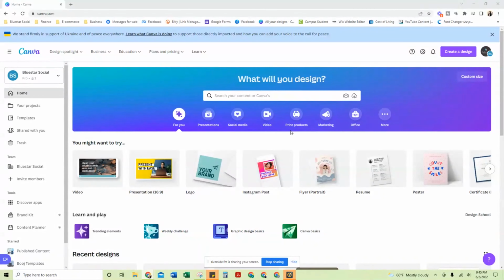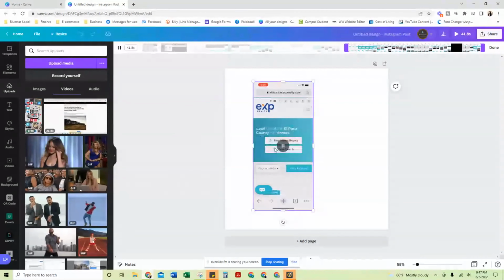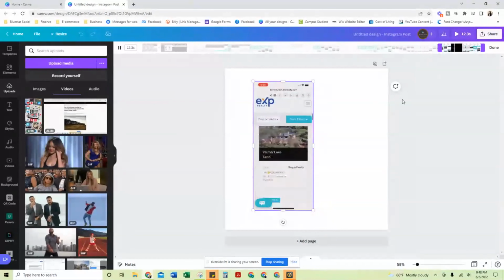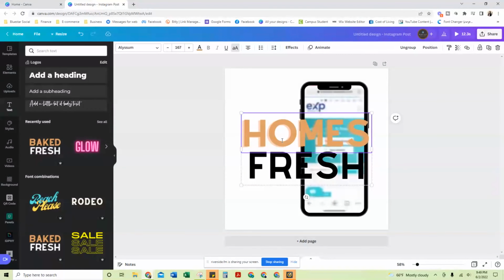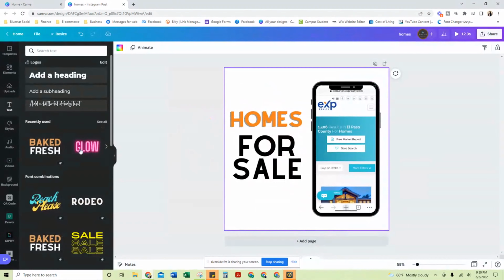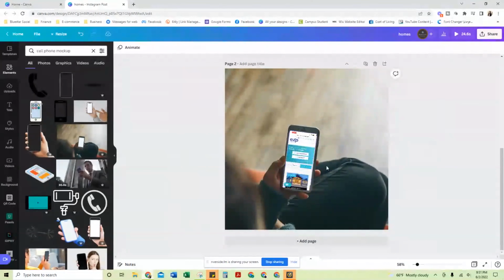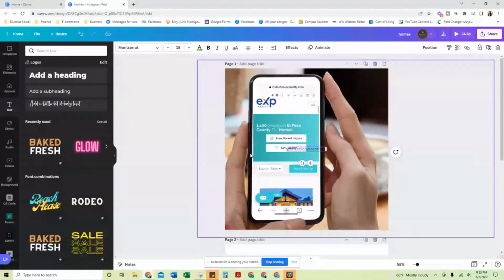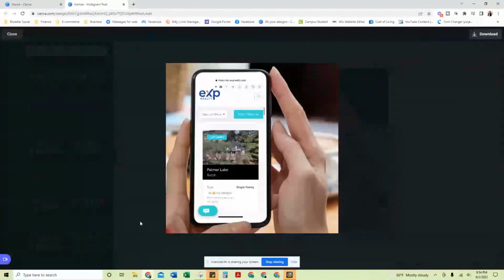Fun Way to Use Instagram Video for Real Estate Marketing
Looking for a fun way to use Instagram video for real estate marketing? This is a great way to do something different or outside of the box when it comes to the social media scroll.